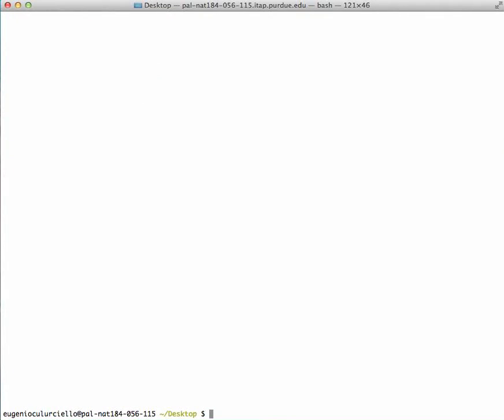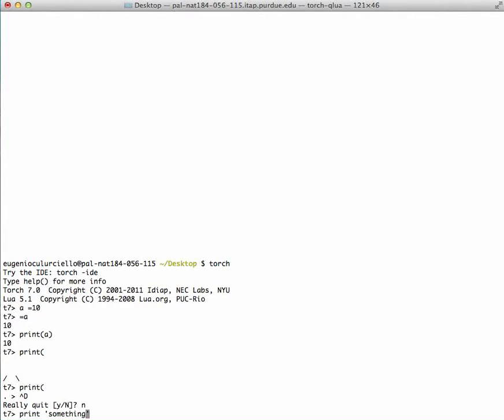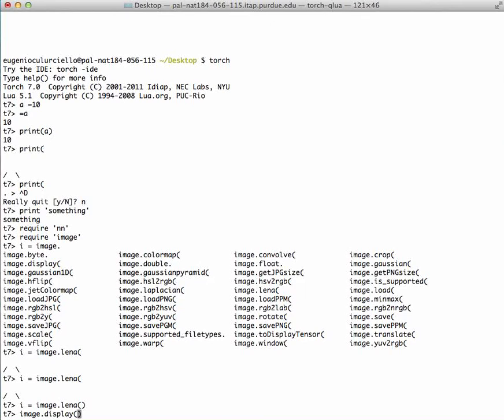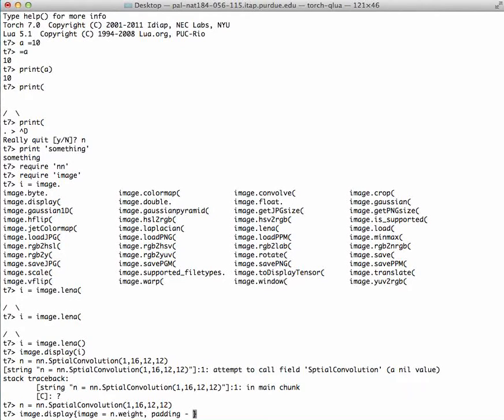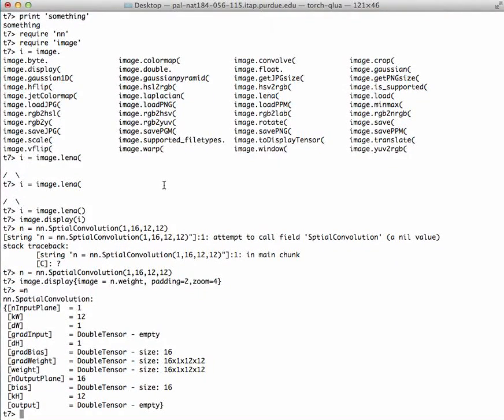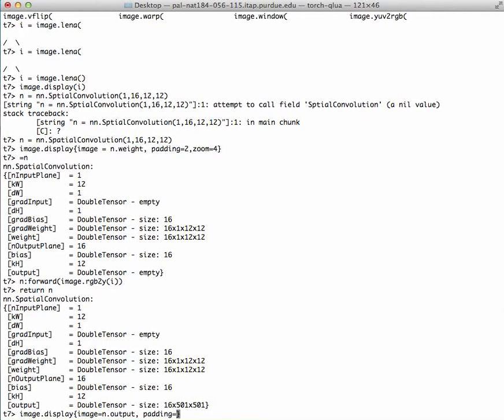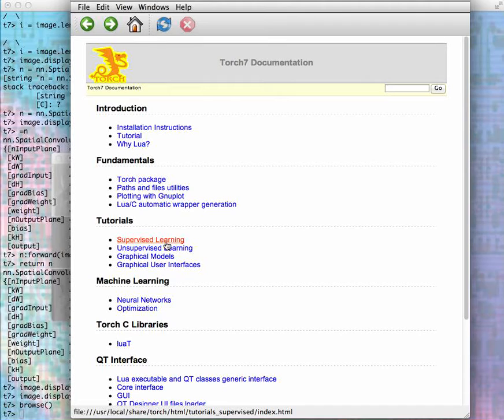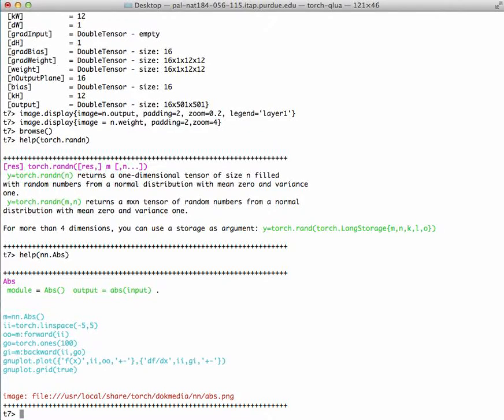Artificial and robotic vision - introduction to Torch 7 and lua - part 2